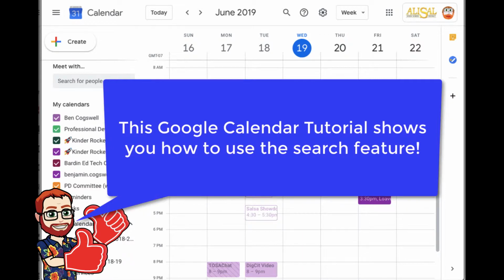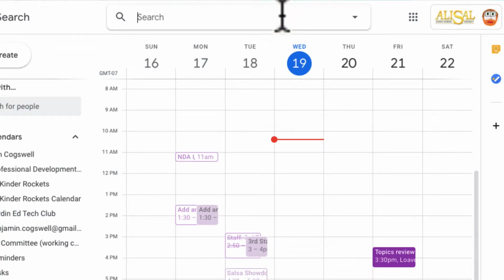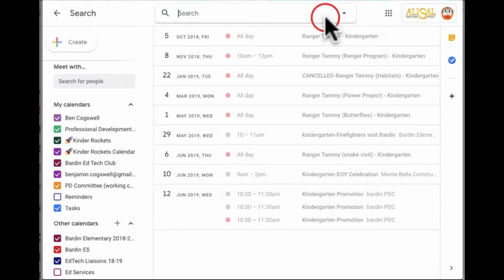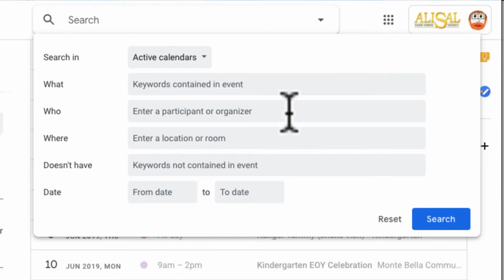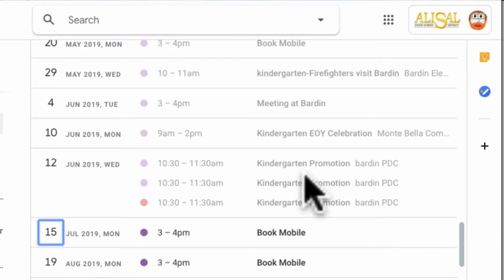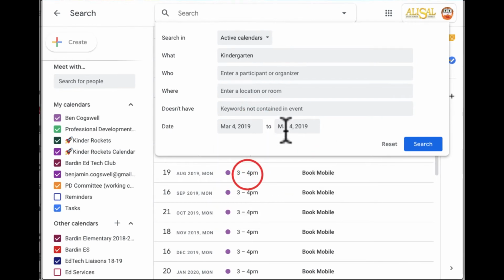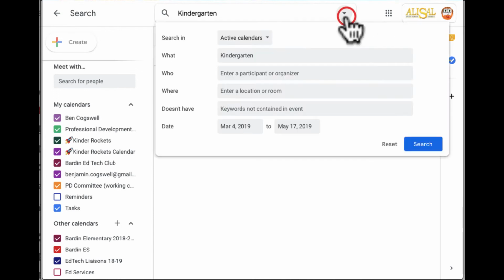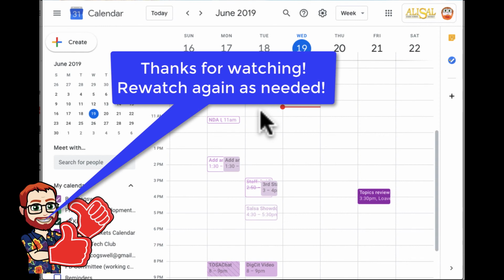Google Calendar Search Function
Thus video will help you search within Google Calendar!